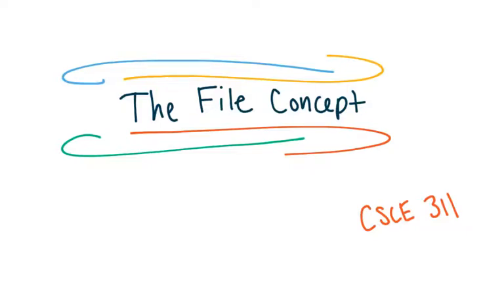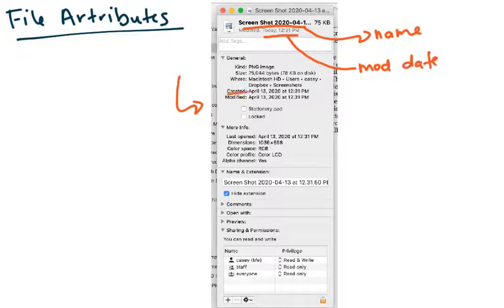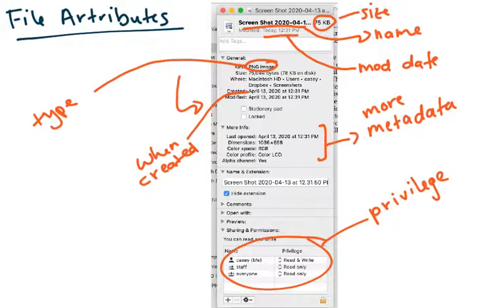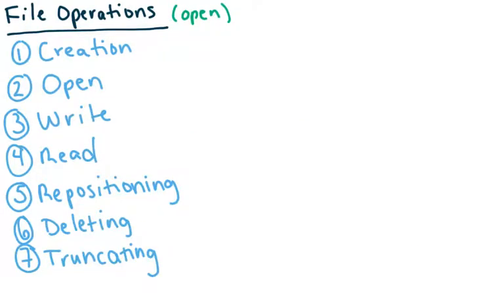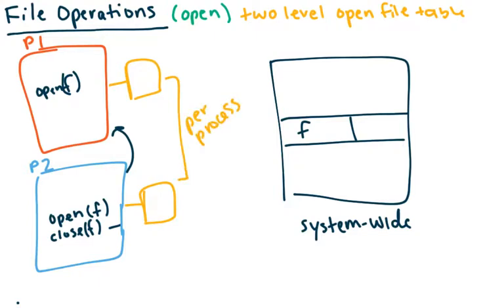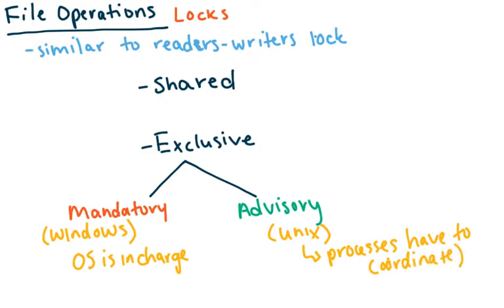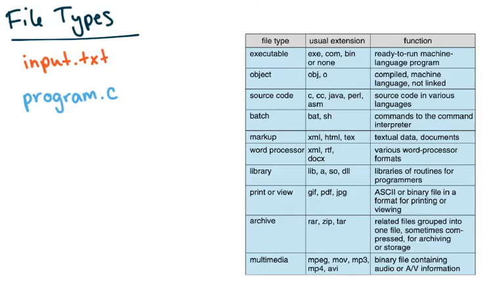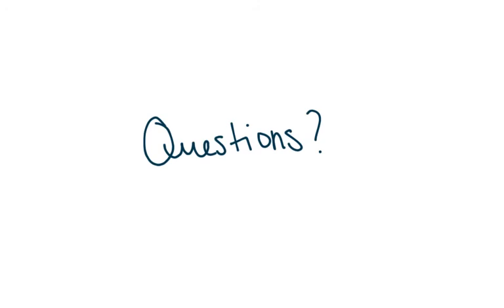The File Concept (OS)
In this video, we will discuss the concept of a file. This will be a broad overview to introduce several concepts that will be expanded upon in future videos.

This video was created for the CSCE 311 course at the University of South Carolina in response to the COVID-19 crisis.